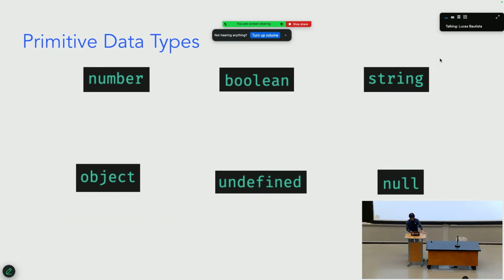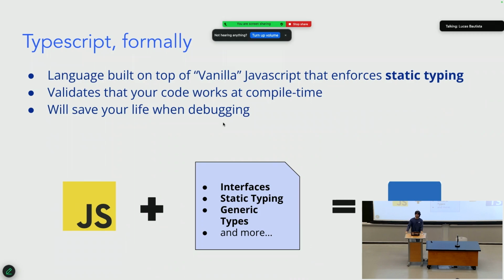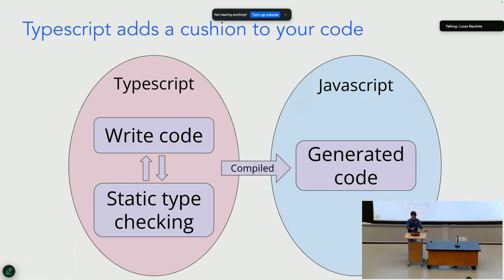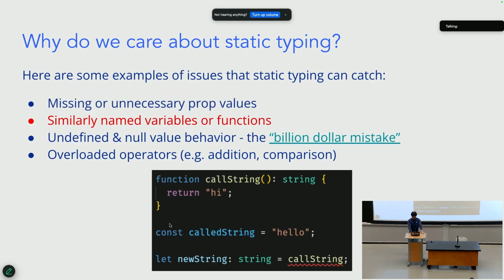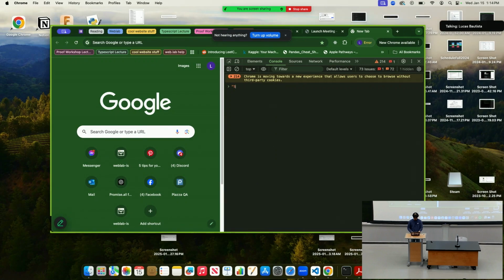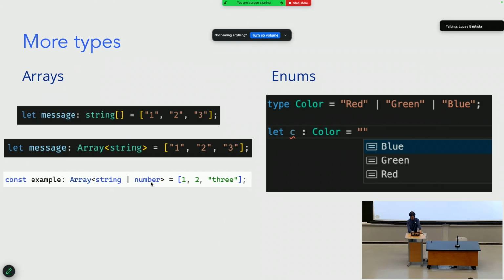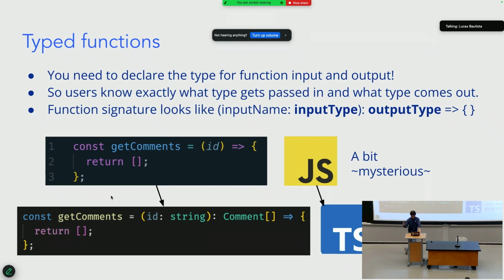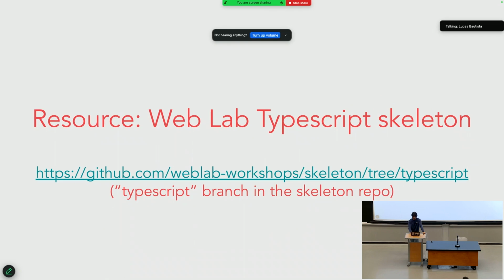MIT web.lab (6.962) - Day 8: Typescript